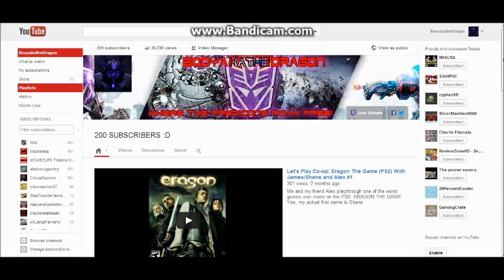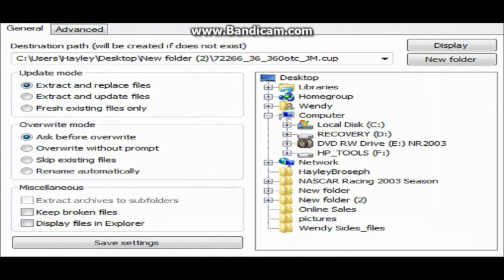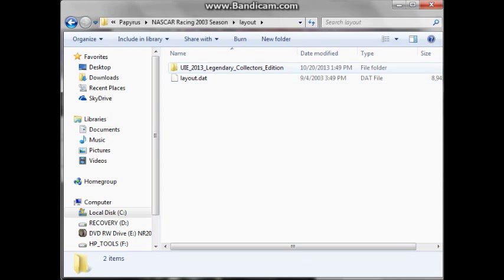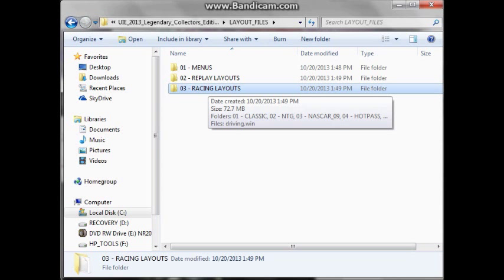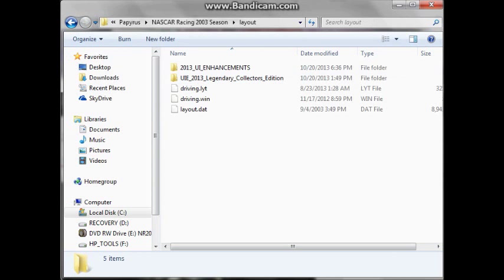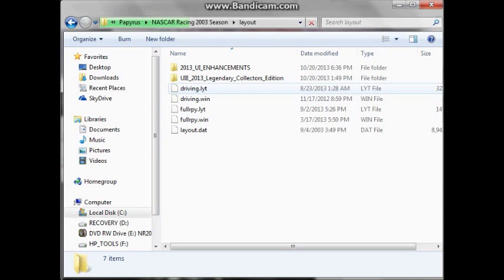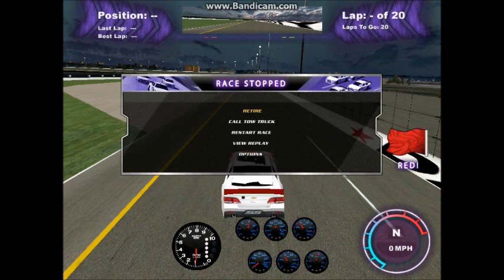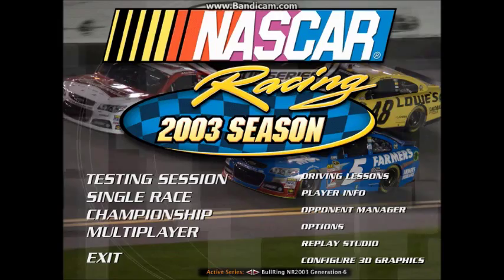How To Setup The UIE 2013 Mod For NR2003 (Look In Description For More Info)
IF YOU ARE DLING THE LEGENDARY COLLECTION YOU'LL NEED A PASSWORD. I CAN'T POST IT THOUGH :(